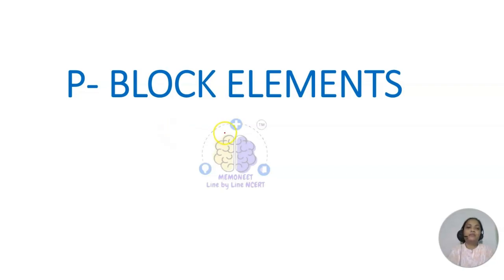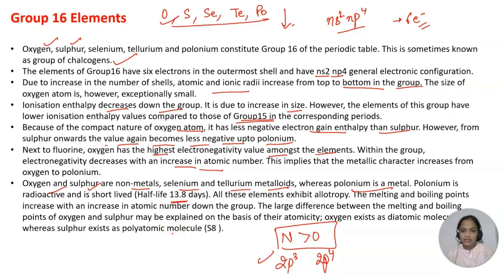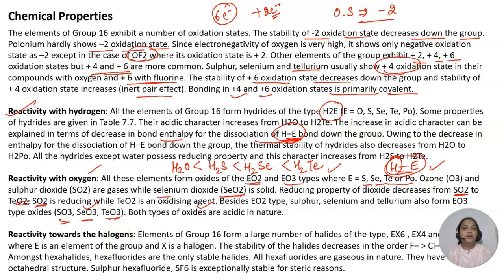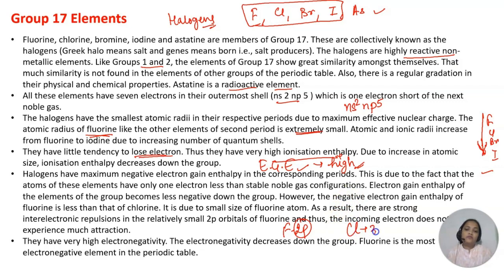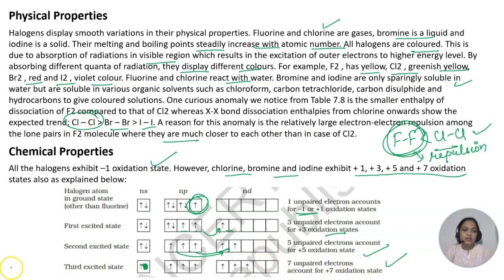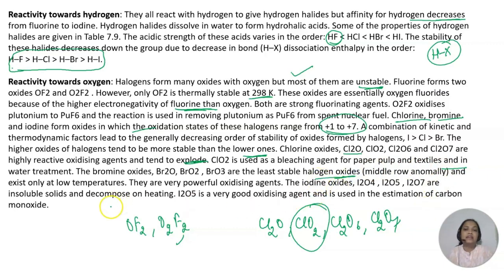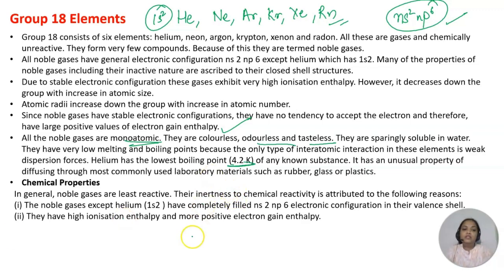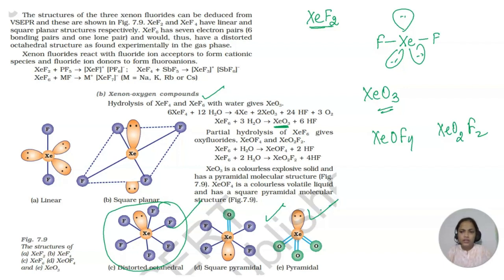P BLOCK ELEMENTS| GROUP 13,14,15